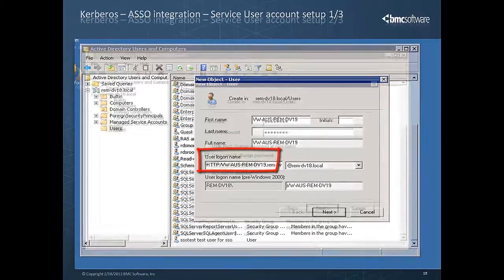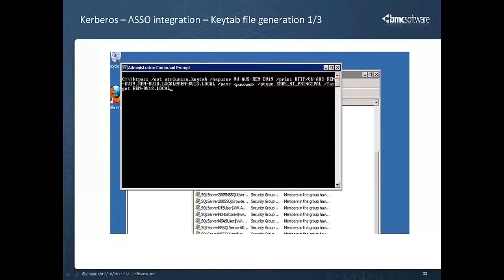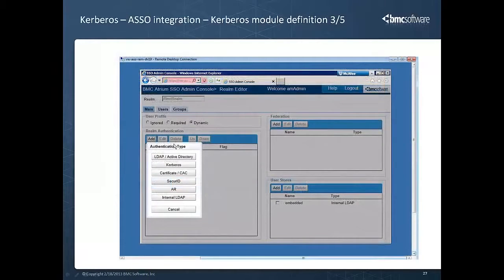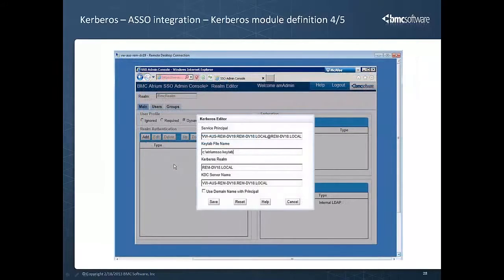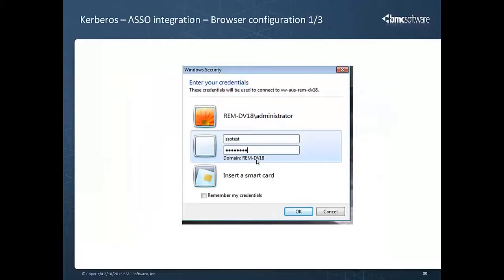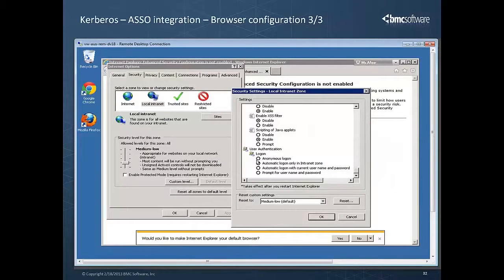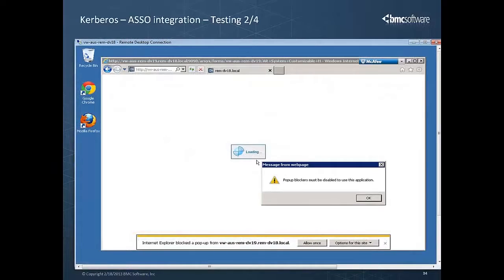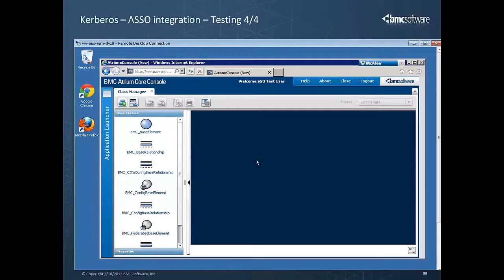BMC Atrium Single Sign-On 8.1: Integrating Atrium SSO and Kerberos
John Stamps, Senior Technical Writer, describes how to configure BMC Atrium SSO to leverage Kerberos for authentication.

To comment on this video, view it in the BMC Online Documentation Portal